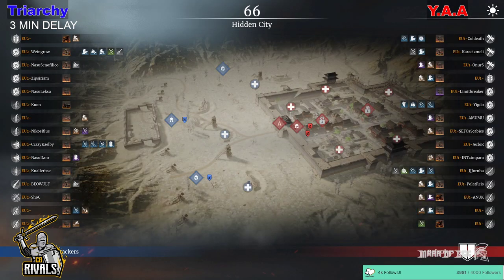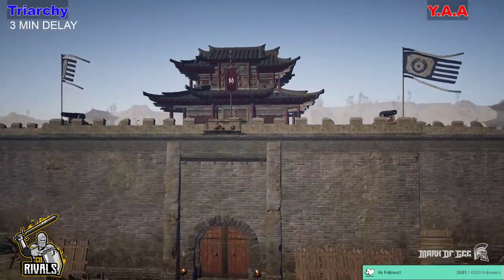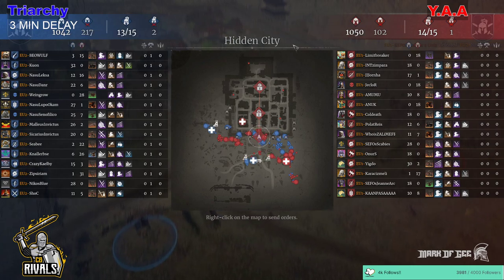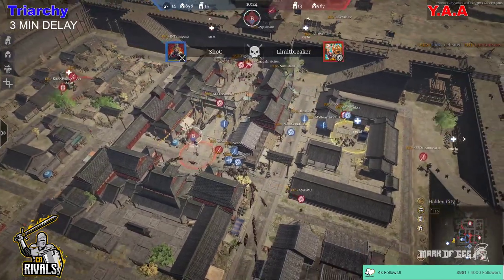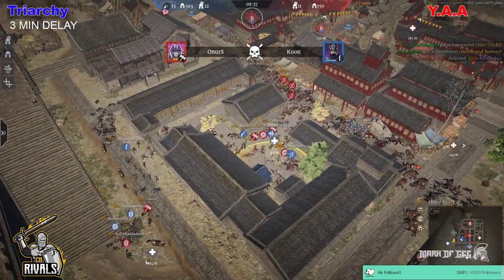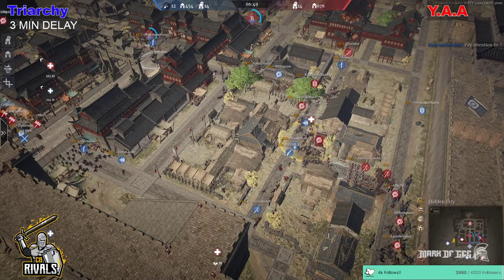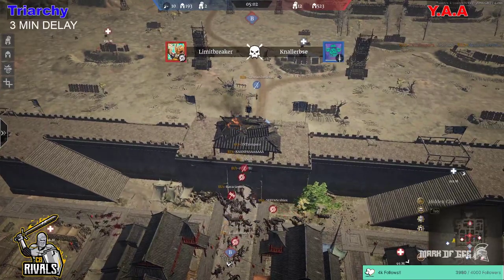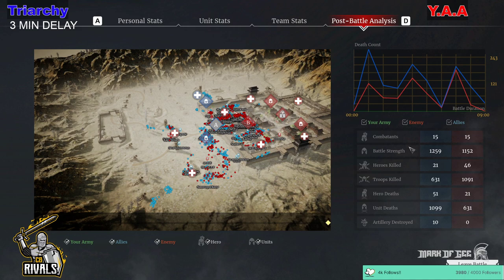Rustic Division S1 W3 G1 | Triarchy vs Y.A.A. | CB Rivals